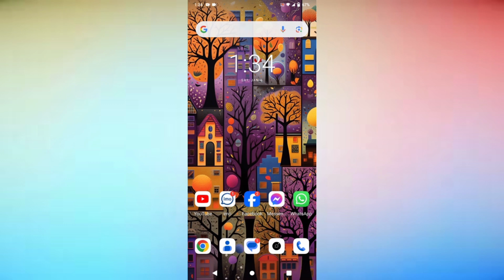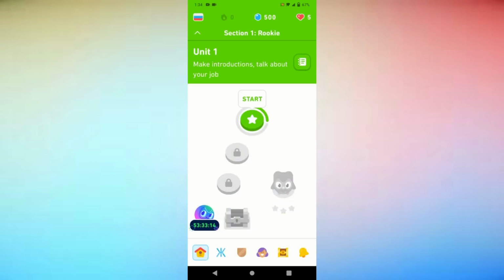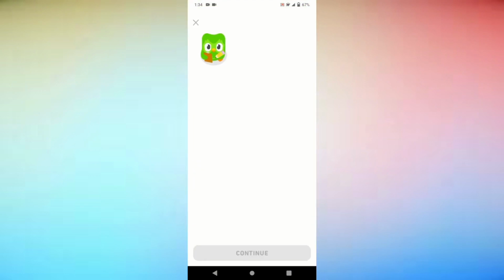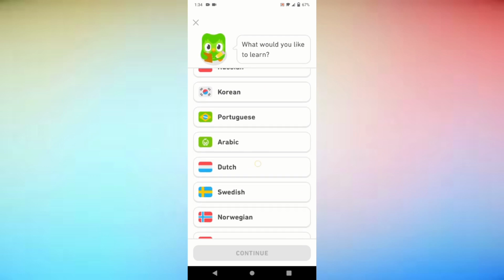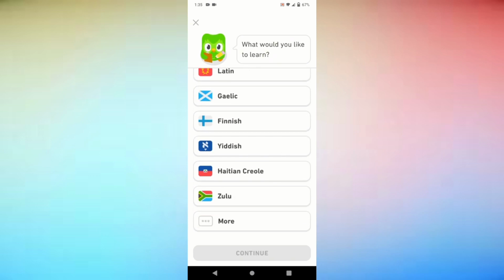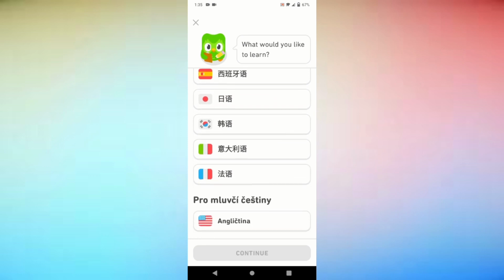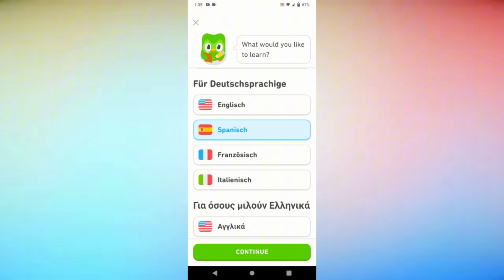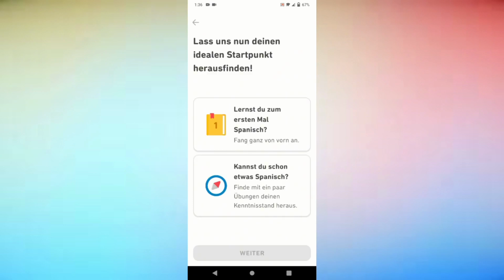How to Change Your Native Language on Duolingo in 2024 | Step-by-Step Guide!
In this detailed tutorial for 2024, we'll walk you through the step-by-step process of modifying your native language setting on Duolingo. Discover how to tailor your language journey with these simple steps!

Follow our user-friendly, step-by-step instructions to navigate the settings on Duolingo and change your native language effectively.

🌟 Ready to personalize your language learning journey on Duolingo? Let's navigate the process of changing your native language setting together!